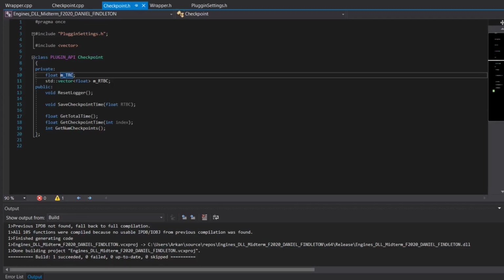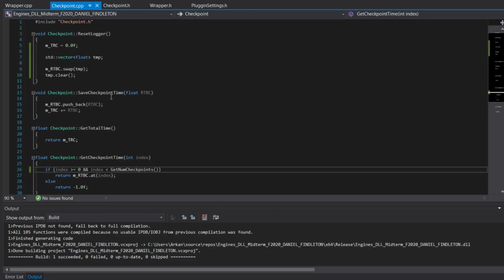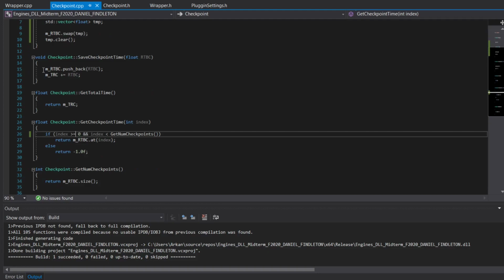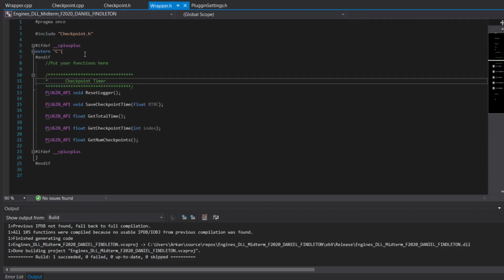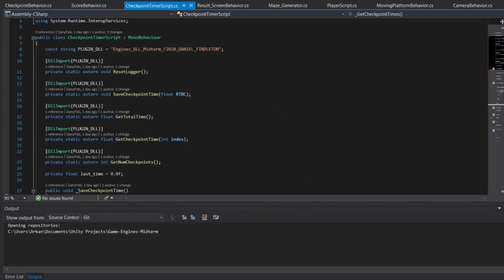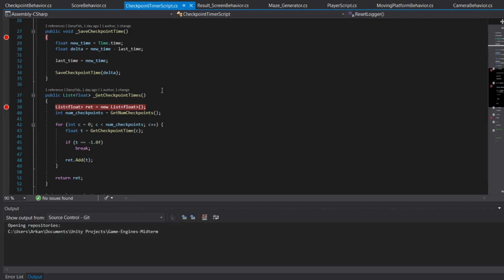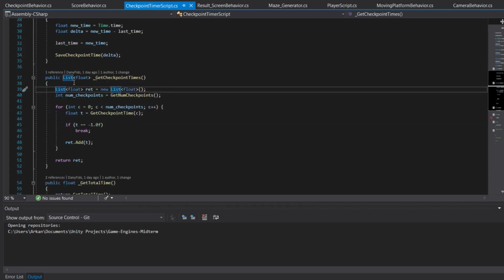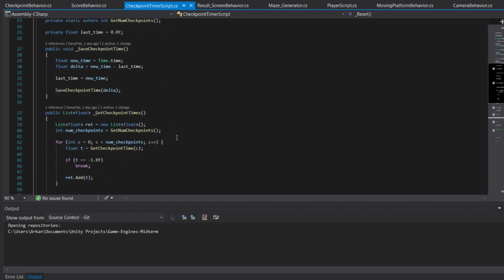Game Engines Midterm 1 part 2: The Plugin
OntarioTech University
INFR 3110U Game Engine Design and Implementation.
Fall 2020 Midterm

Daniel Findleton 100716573